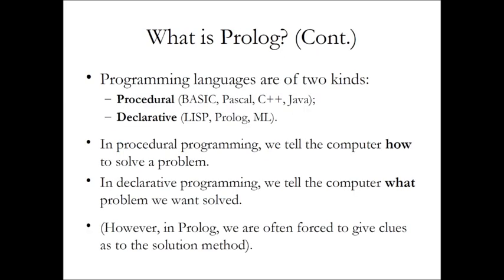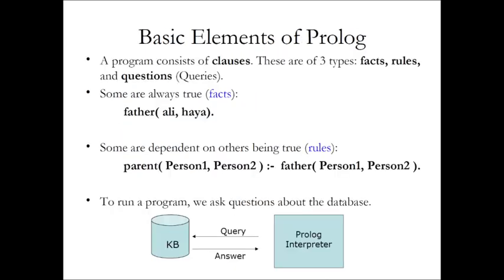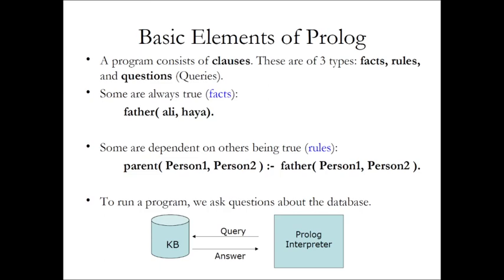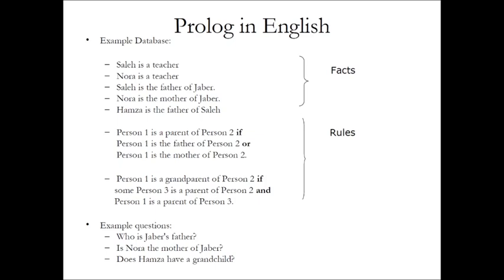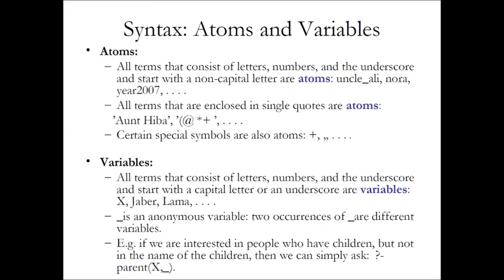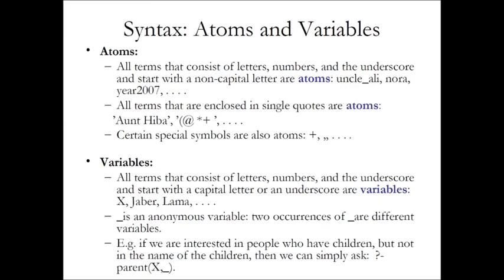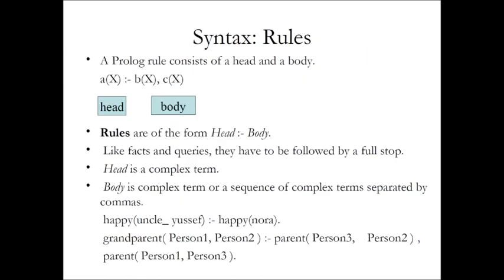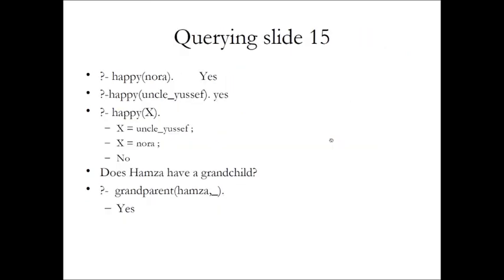10 05 2021 B E CSE SEM VIII AI 2180703 44 Prolog